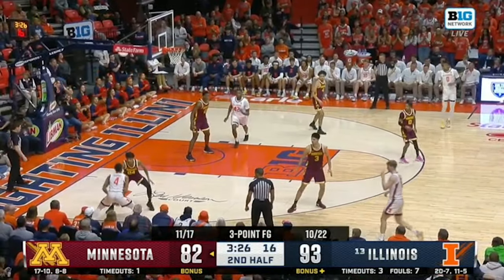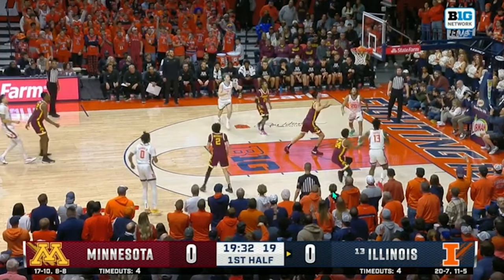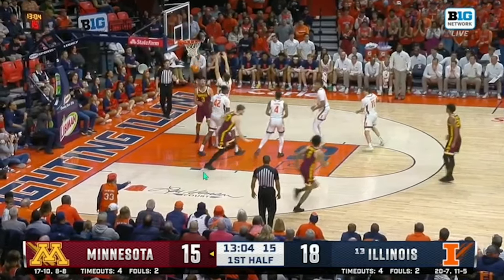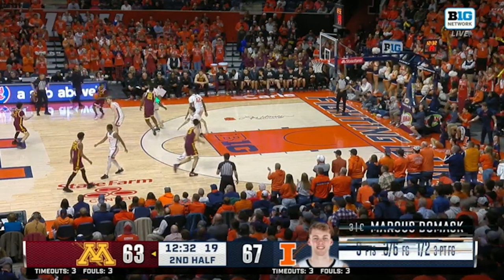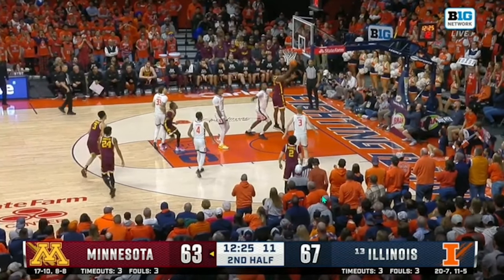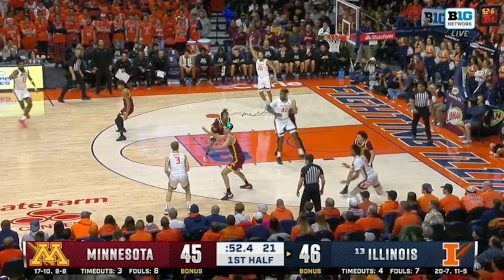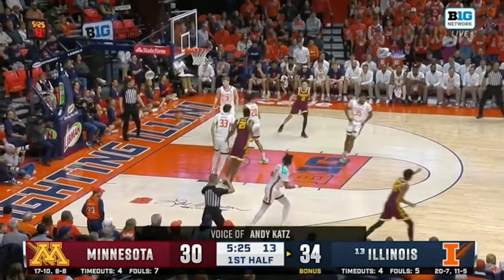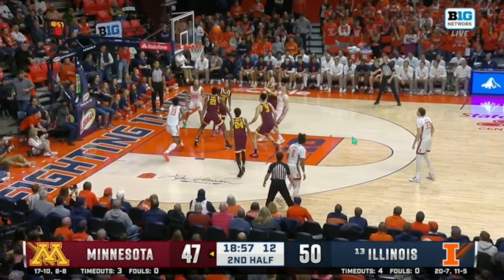How Illinois Beat Minnesota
Illinois and Minnesota got into one of the highest scoring Big Ten games in a long time. I broke down the film on how they were able to do it